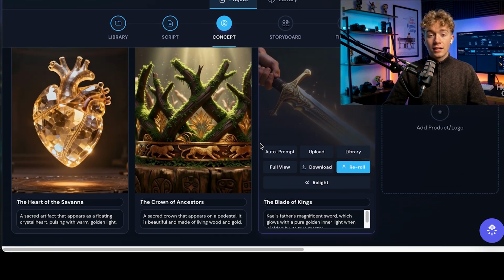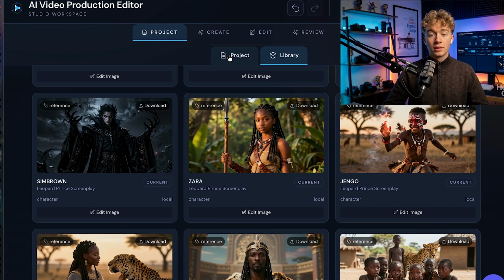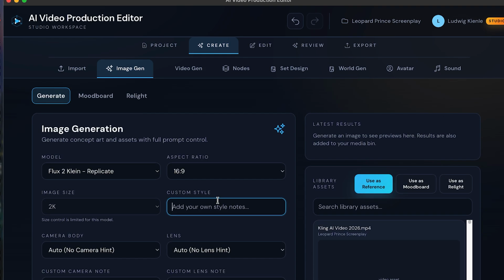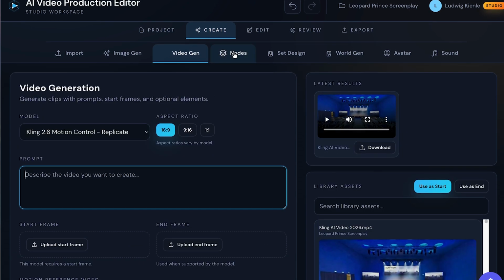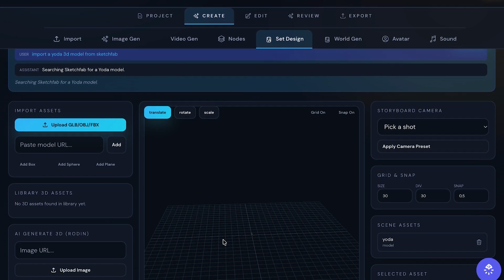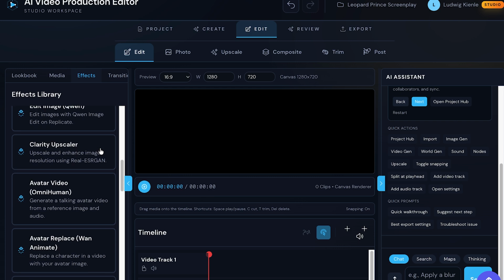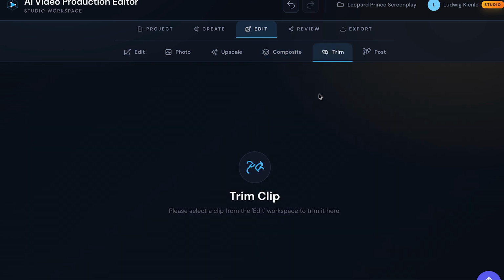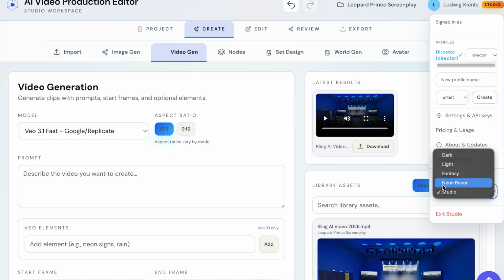AI Video Production v1.5 Launch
AI Video Production 1.5 UPDATE: AI Director, Nodes & Sound! 🚀
Build 3D Scenes with AI Text Commands? (v1.5 Update)
The Ultimate AI Filmmaking Tool just got BETTER (v1.5 Tour)
Description:

Version 1.5 is finally here! This massive update transforms how you create video with AI. We're introducing the AI Director (Copilot) for 3D Set Design, a pro-level Node Graph Workspace, a dedicated Sound Tab, and massive workflow improvements.

Whether you're brainstorming concepts or fine-tuning 3D scene materials, v1.5 gives you complete control.

👇 In this video: 0:00 - Intro: The Biggest Update Yet 0:45 - Concept 2.0: Structured Storytelling 1:30 - AI Director: Build 3D Sets with Voice/Text 2:45 - NEW Sound Tab: Generate SFX & Music 3:30 - PRO Node Space: Modular Workflows 4:15 - Faster Workflow: Double-Click Actions 5:00 - Outro & Download

🚀 Key Features in v1.5:

AI Director: Control 3D scenes, lights, and materials using natural language.
Node Graph: Build complex, non-linear AI pipelines for image and video generation.
Sound Studio: Generate sound effects and music scores directly in the app.
Concept Hub: Connected storytelling from logline to visual storyboard.

💼 LinkedIn Post
Post Text:

🚀 Game Changer Alert: AI Video Production v1.5 is live! 🎬

We are thrilled to announce the release of version 1.5, marking a huge leap forward for AI-assisted storytelling and production.

This customized workflow tool solves the biggest bottleneck in Generative AI: Control.

🤖 AI Director (Copilot): Forget manual drag-and-drop. Describe your scene ("Add a vintage chair, make it gold"), and the AI builds and textures it in real-time within our 3D workspace.

🧠 Node Space: For power users. Connect granular AI tasks (generation, upscaling, interpolation) in a visual node graph for fully automated pipelines.

🔊 Integrated Sound Studio: Don't leave the app for audio. Generate SFX and scores that match your visuals perfectly.

✨ Workflow Polish: Enhanced Concept Hub for structured ideation and intuitive double-click interactions across the UI.

We're building the future of digital set design and video production. Download the update and let us know what you create!

  services/projectService.ts:17:3
    17   data: ArrayBuffer | string;
    The expected type comes from property 'data' which is declared here on type 'ProjectAs
set'

services/projectService.ts:348:43 - error TS2322: Type 'ArrayBuffer | SharedArrayBuffer' i
s not assignable to type 'string | ArrayBuffer'.
  Type 'SharedArrayBuffer' is not assignable to type 'string | ArrayBuffer'.
    Type 'SharedArrayBuffer' is not assignable to type 'ArrayBuffer'.
      Types of property '[Symbol.toStringTag]' are incompatible.

348         assets.push({ relativePath: path, data: buffer });